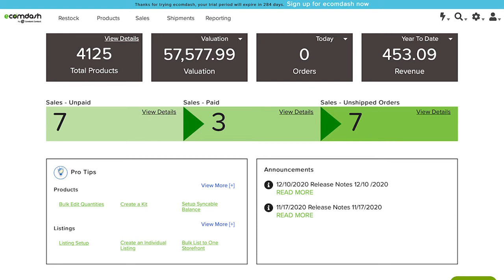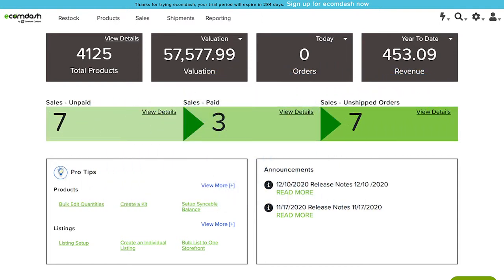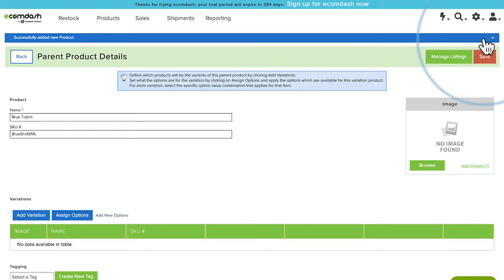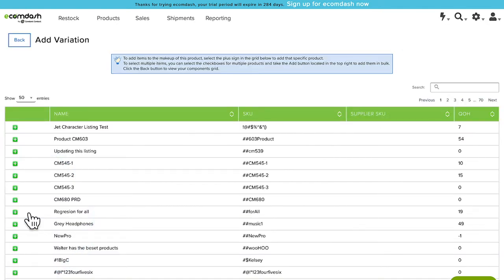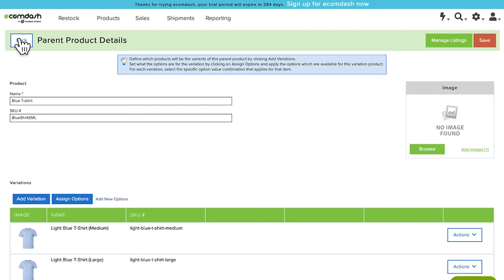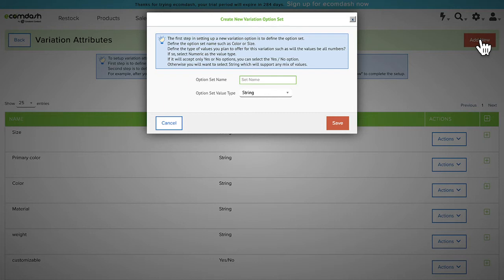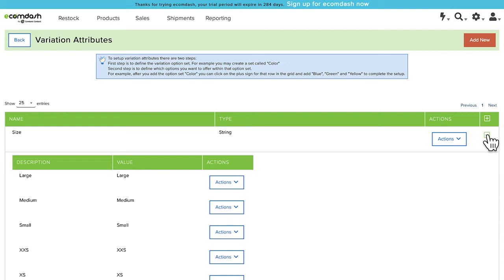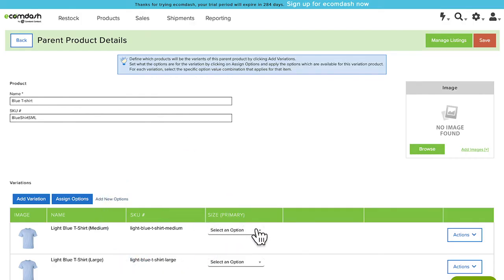Ecomdash Tutorial: How to Create a Product with Variations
In this video, we'll show you how to create a product with variations in ecomdash.

No credit card needed!